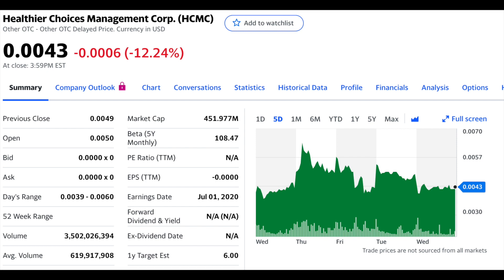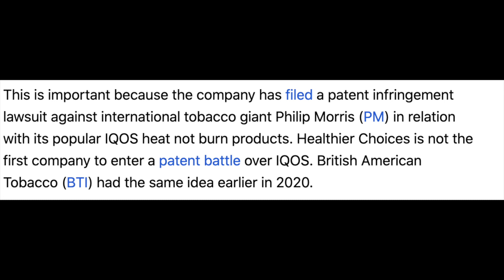HCMC STOCK: HUGE LAWSUIT SIGN & BIGGEST RISKS YOU NEED TO KNOW (POTENTIAL 5X PENNY STOCK)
This penny stock is big risk big reward, do not invest money you can not afford to lose. In this video we review the risks and reward for HCMC and i give you all the news and analysis. Healthier Choices Management Corp is in the middle of a lawsuit that could potentially provide significant opportunity. Top Growth penny stock.